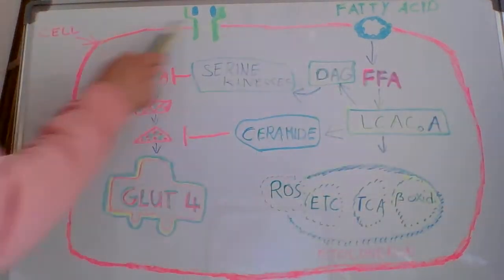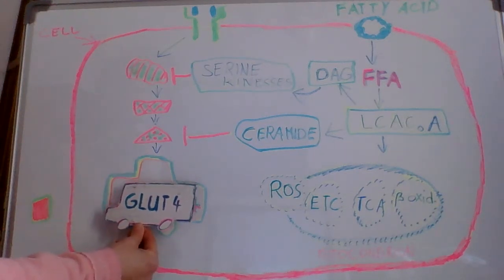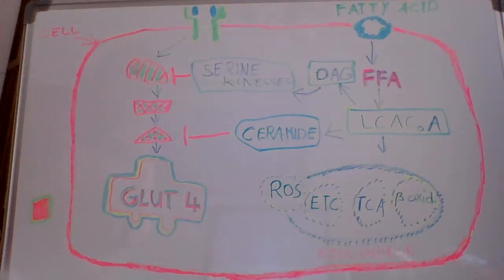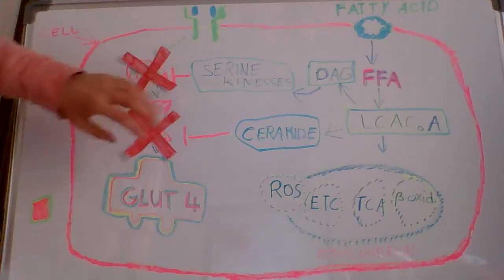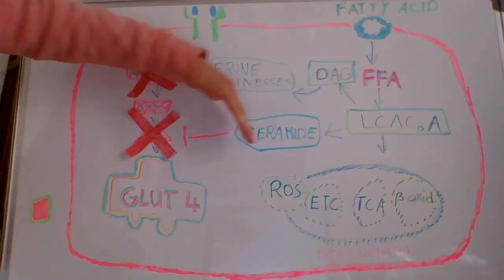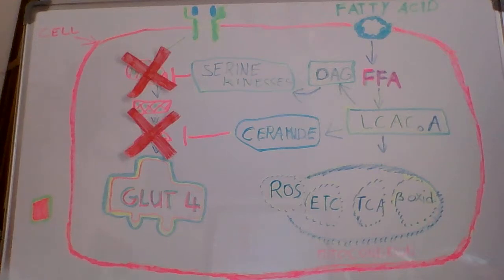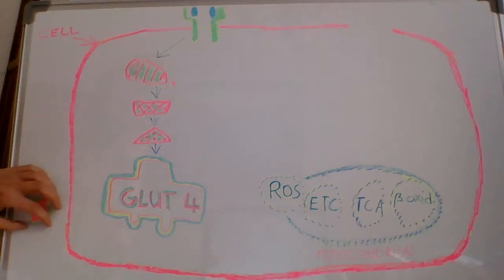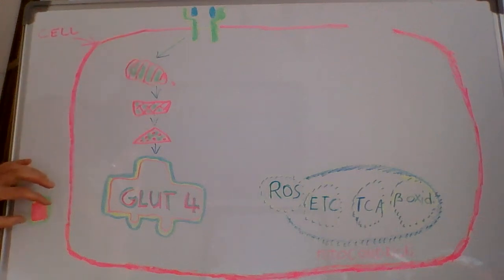Insulin resistance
Websites, you tube videos, books of the followings:
Dr Neal Barnard
Dr John McDougall
Dr Michael Greger: Nutritionfacts.org

For type 1: Robby Barbaro you tube (Mindful diabetic)
Tasha Lee

Watch the movie: Forks over knives